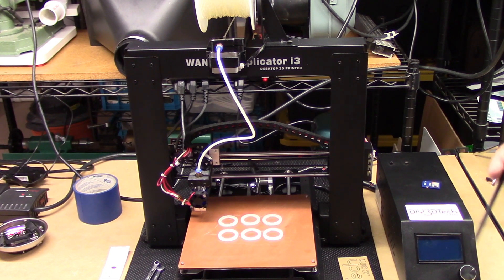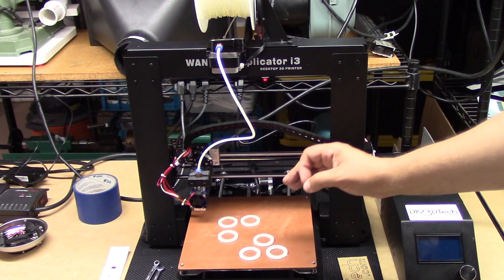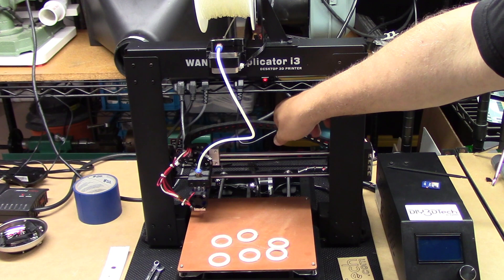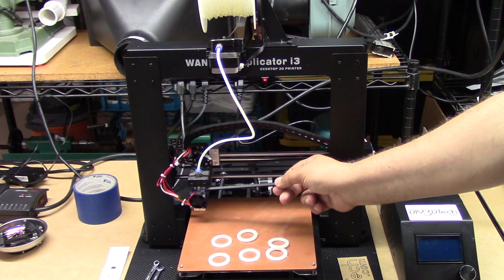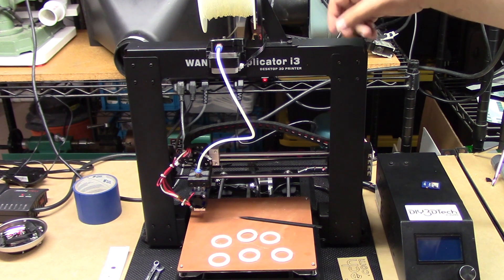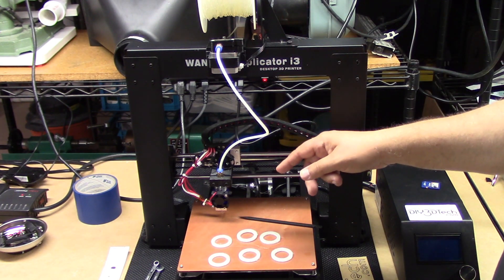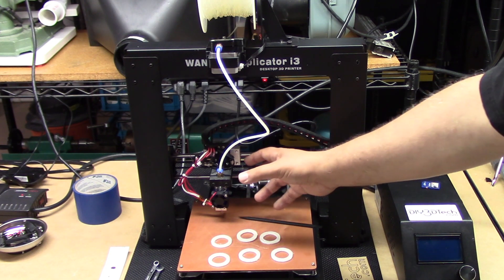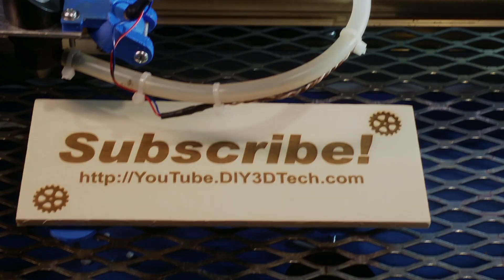Wanhao Duplicator I3 3D Printer - Converting to Print Exotic Filaments!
for more information on this and many other projects!  As in this episode, we will be converting the Wanhao i3 to a bowden based printer with an E3D v6 Style Hotend for printing more exotic filaments on a regular basis!  This builds upon the video where I CNC cut a new bed from Phenolic sheet goods which you can

Phenolic Sheet for bed: